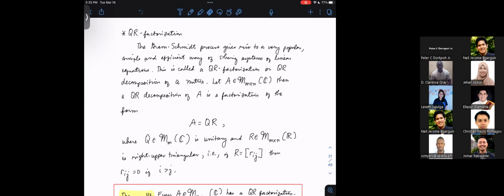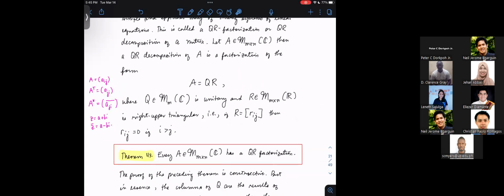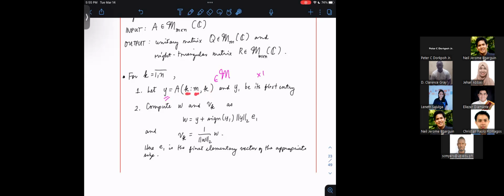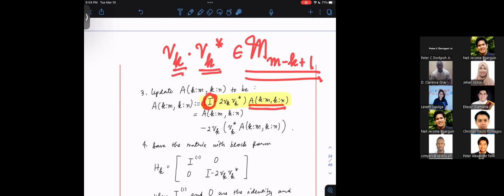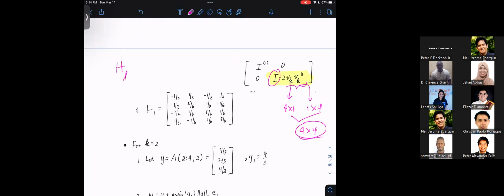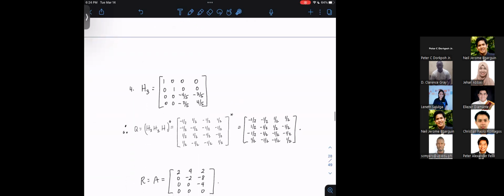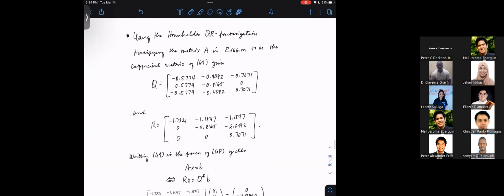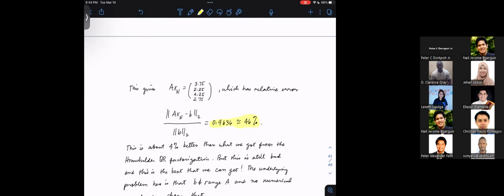AMAT 255 QR Decomposition (20230314)